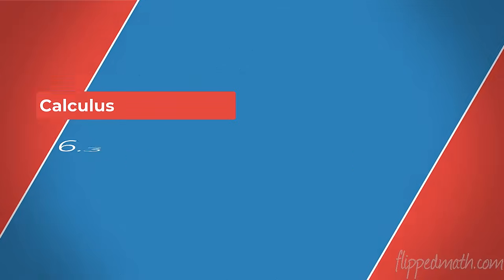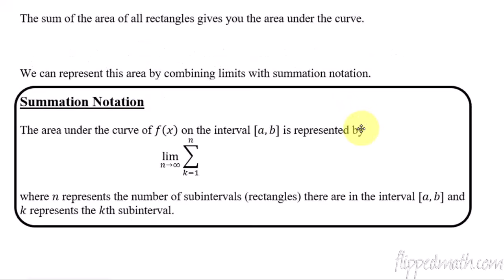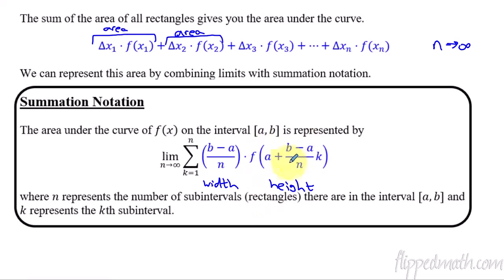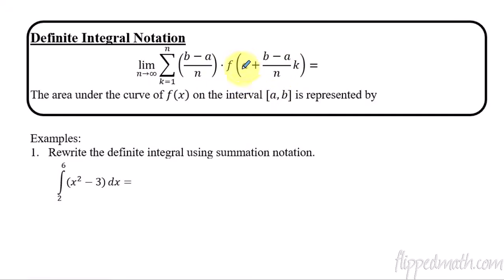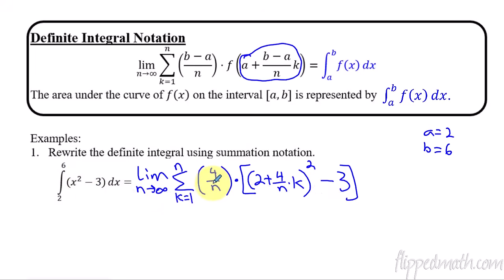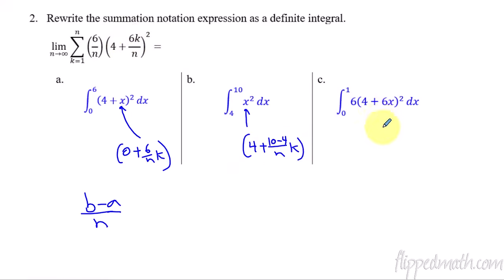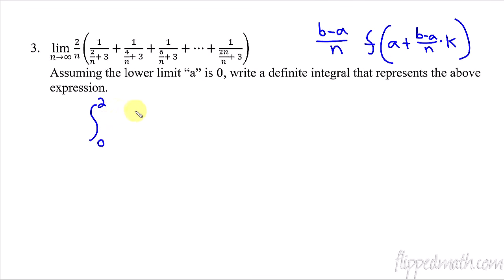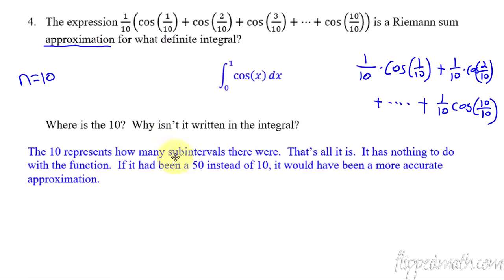Calculus AB/BC – 6.3 Riemann Sums, Summation Notation, and Definite Integral Notation